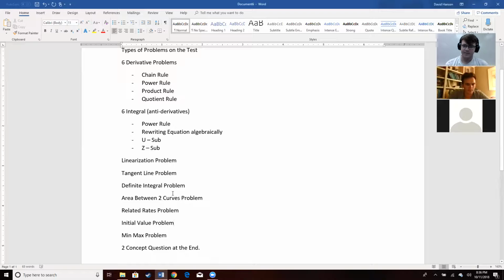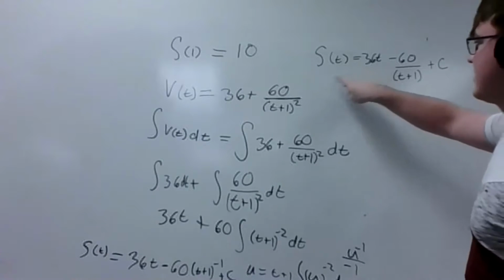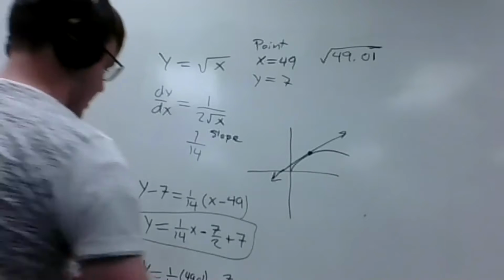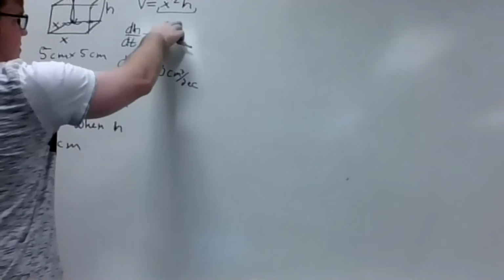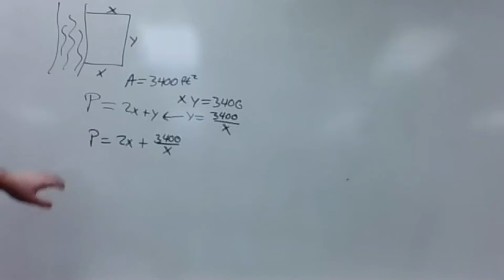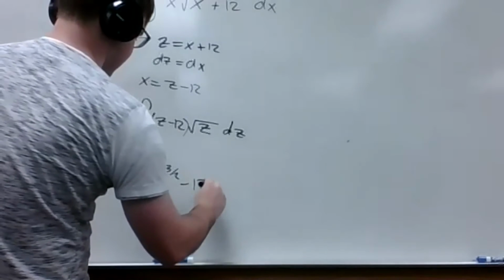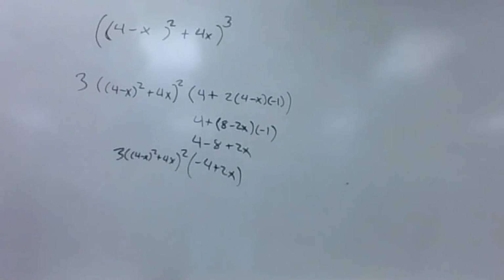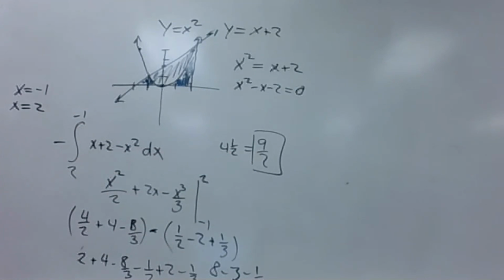Exam 2 Test prep Section 10